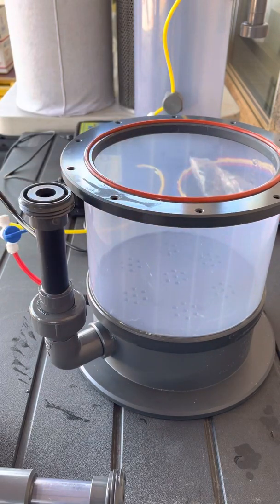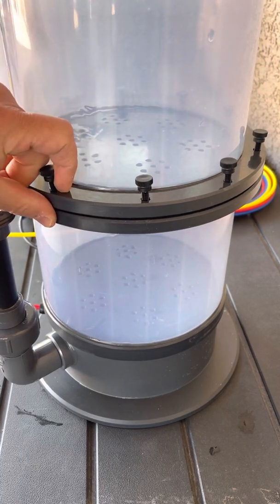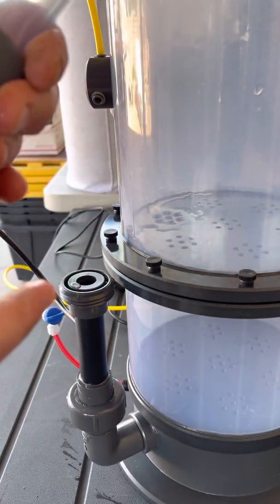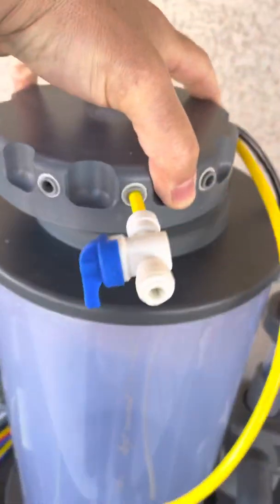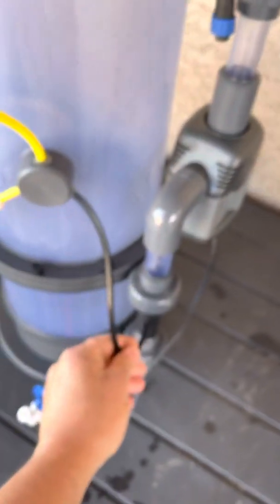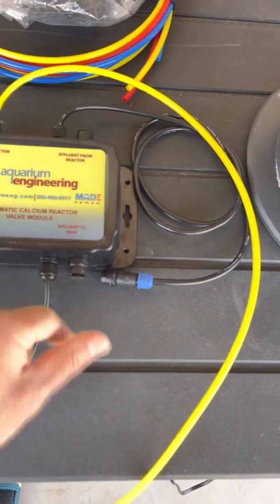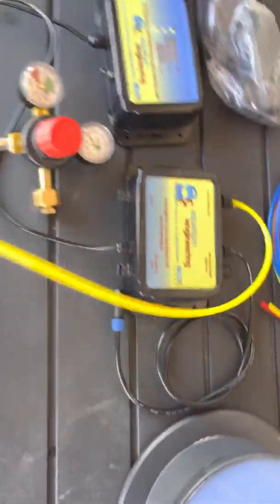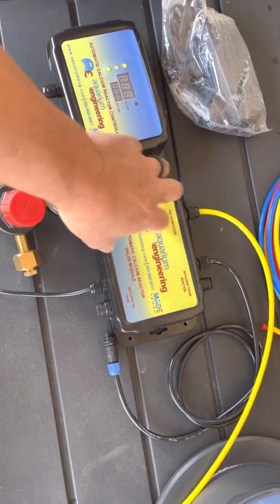Automatic Calcium Reactor Aquarium Engineering “ACR” Basic Setup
Brief tutorial on Aquarium Engineering 1st version Automatic Calcium Reactor